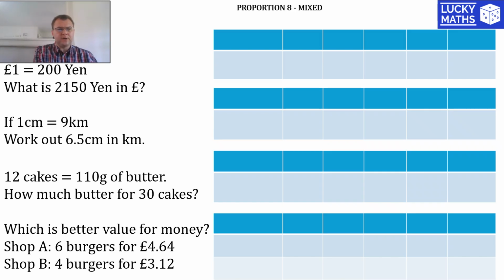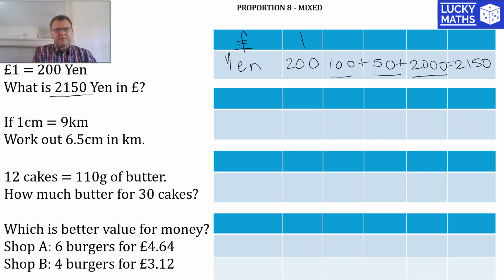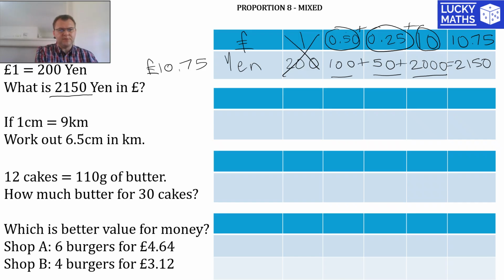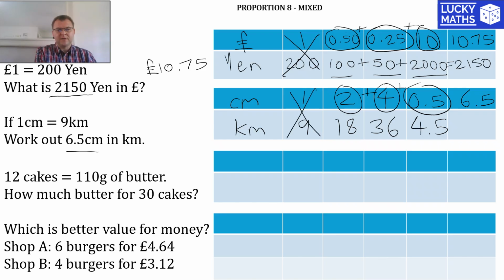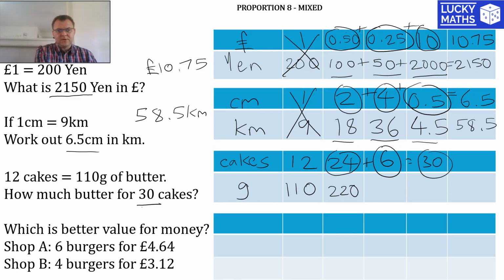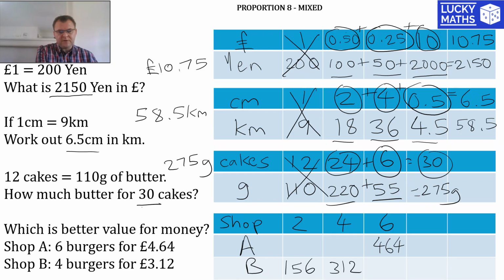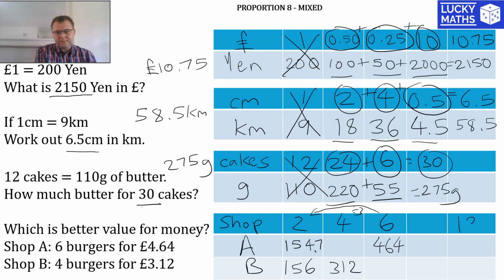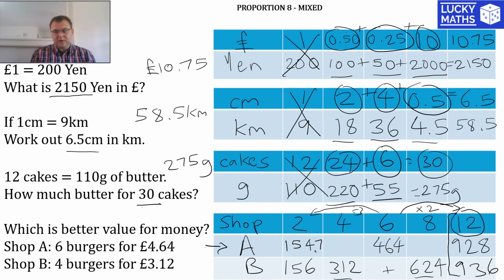Proportion 8 - Mixed Questions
A selection of proportion questions completed using ratio tables.